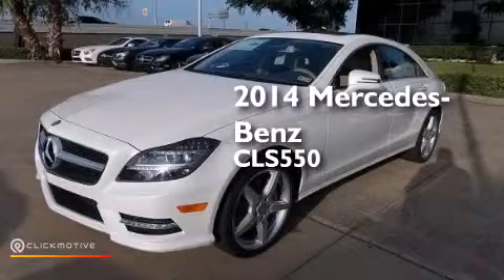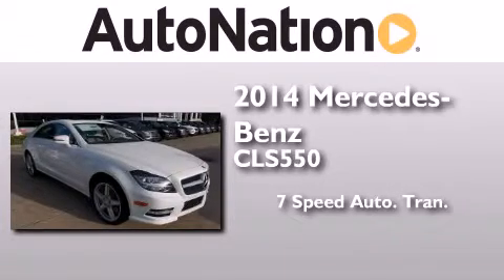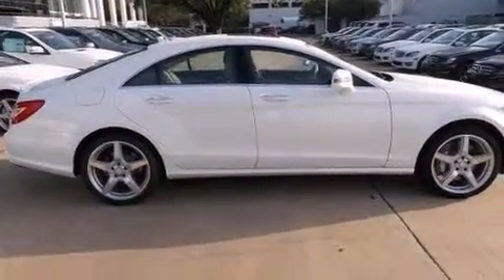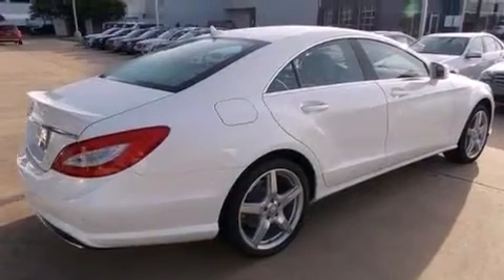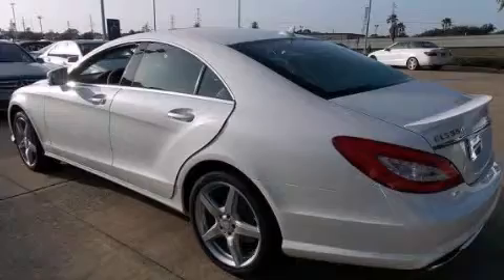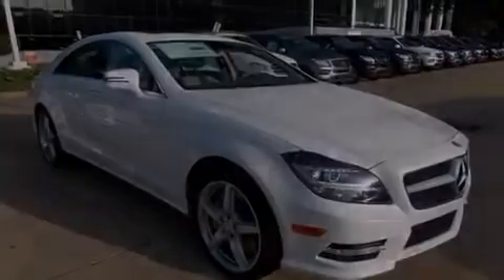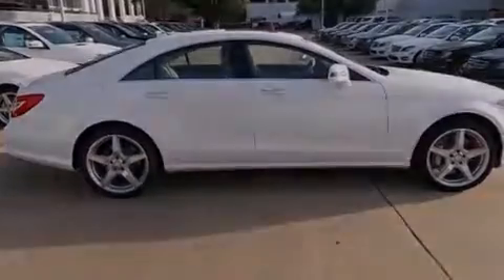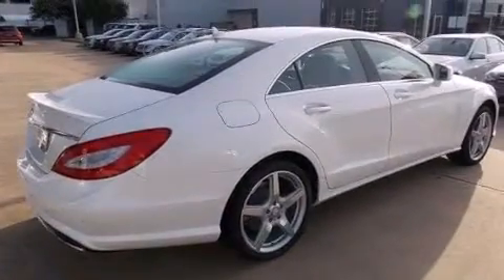2014 Mercedes-Benz CLS550 Houston TX 77027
We have been honored to serve the Houston TX area , we promise that your experience at our dealership will exceed your expectations ! Year : 2014 Make : Mercedes-Benz Model : CLS550 Engine : Twin Turbo Premium Unleaded V-8 4.6 L/285 Trans . : Automatic Exterior : Diamond White Metallic Miles : 10 Interior : ALMOND/MOCHA Mercedes-Benz of Houston Greenway 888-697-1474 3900 Southwest Freeway Houston , TX 77027